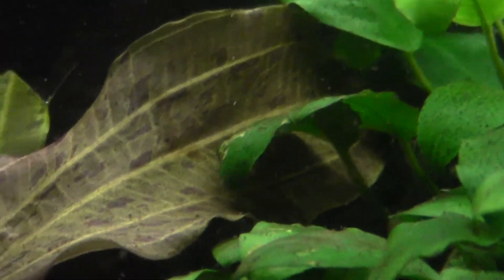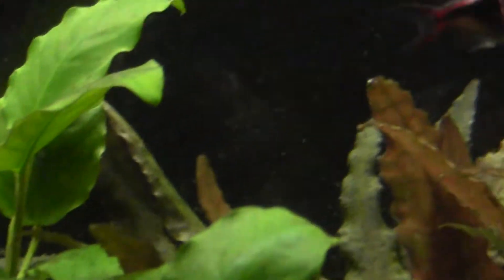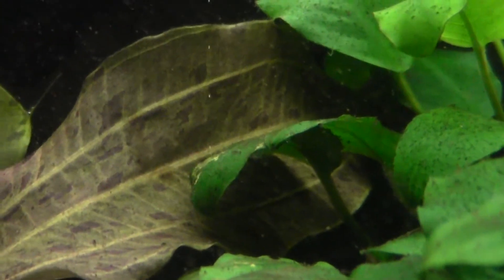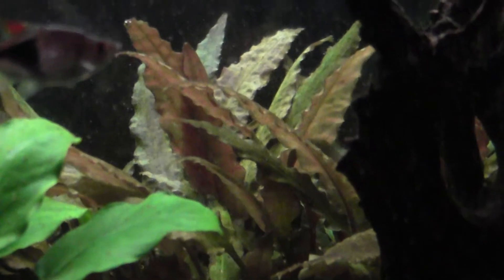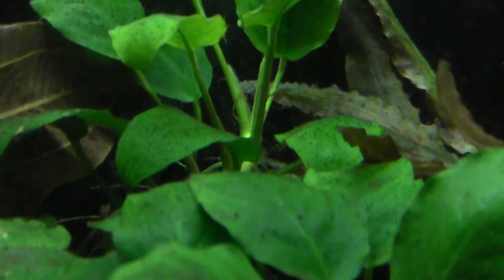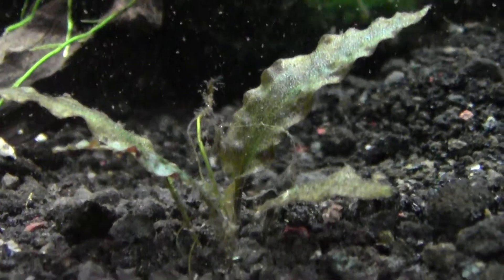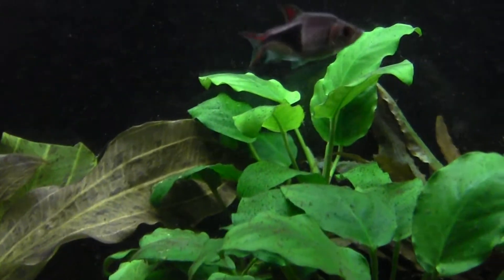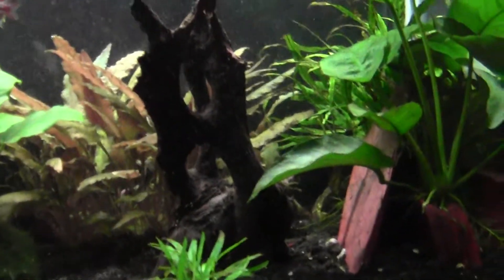bubbles coming from plants wtf (well that's fabulous!)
After I made this video, I did a search and saw that Jfleshtanks had done a similar video back in December 2011!  It was awesome!   I guess the bubbles are normal and it's just excess oxygen coming from the plants.  I guess it's considered pearling, but whatever it is, it's pretty neat.